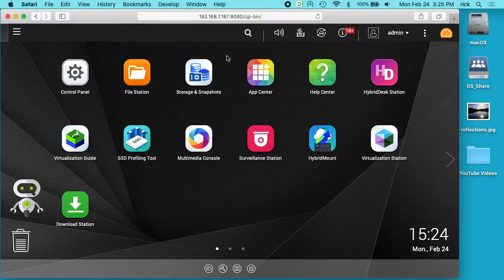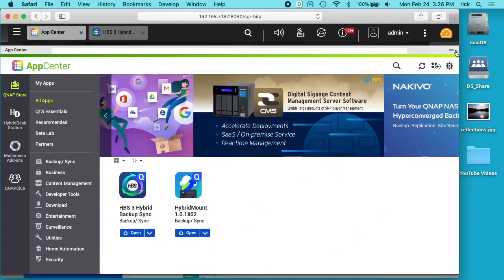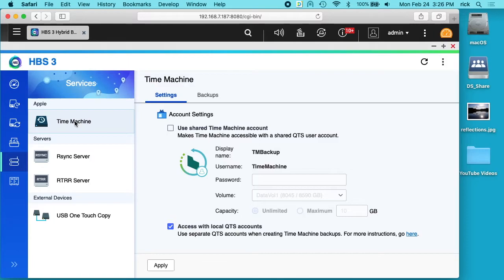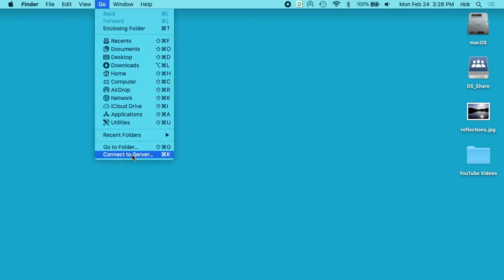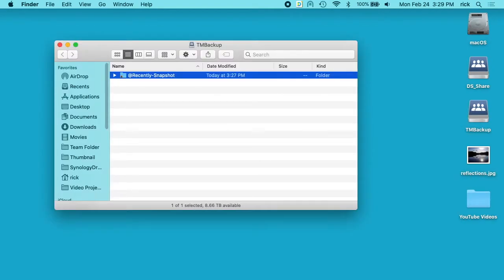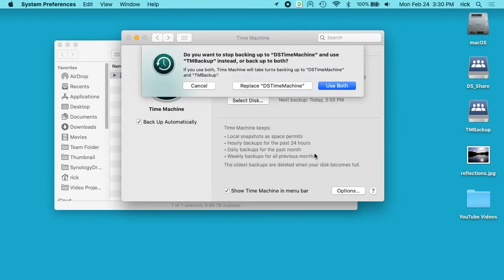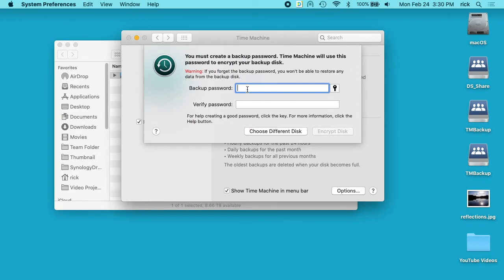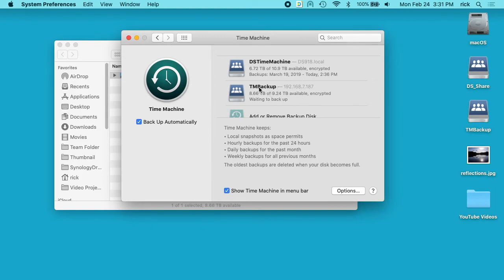Backup Mac to QNAP using Time Machine (One Account)